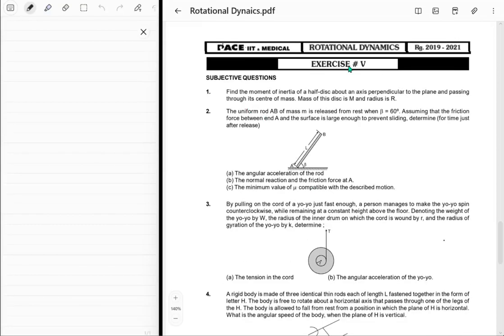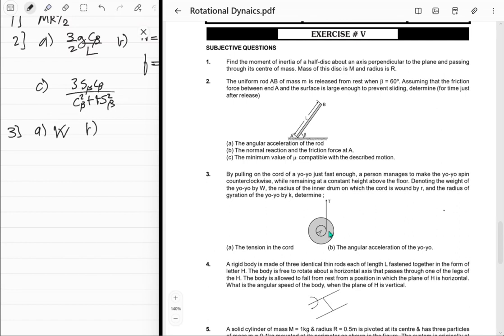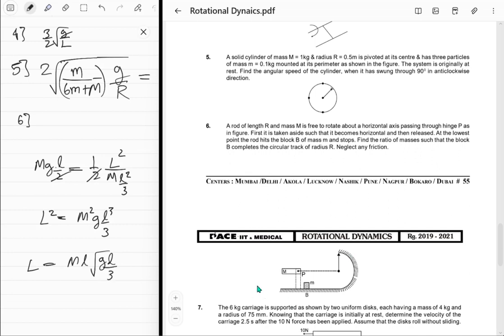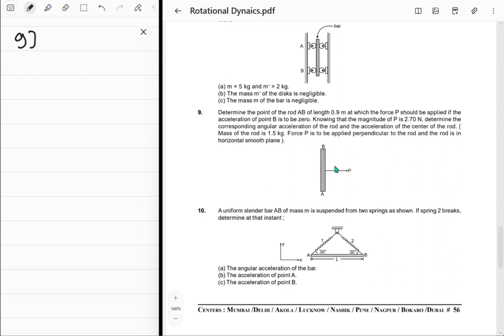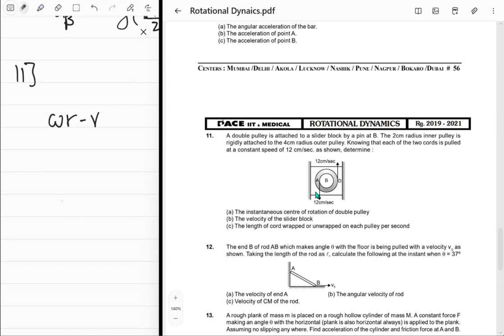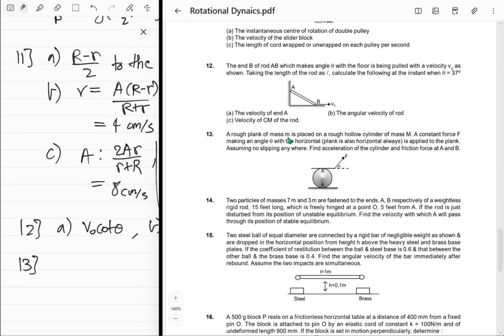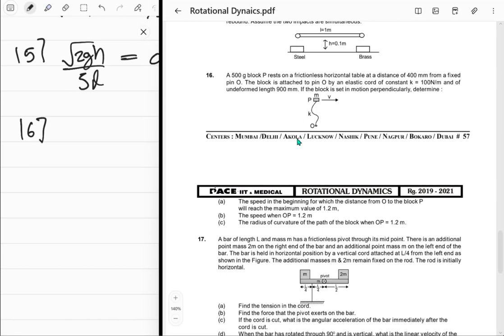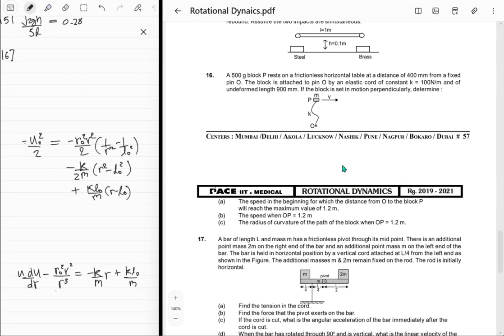Rotational Dynamics Ex 5 (1)